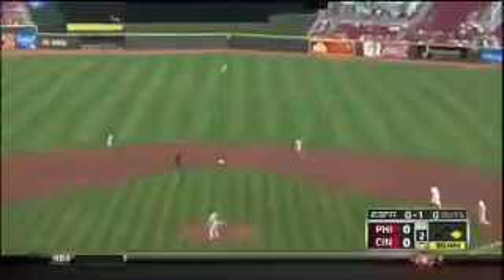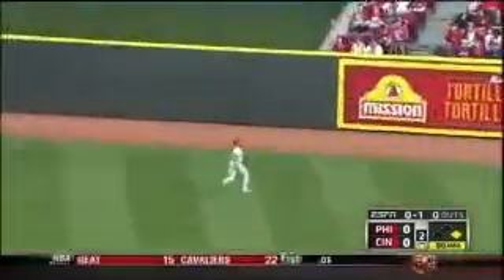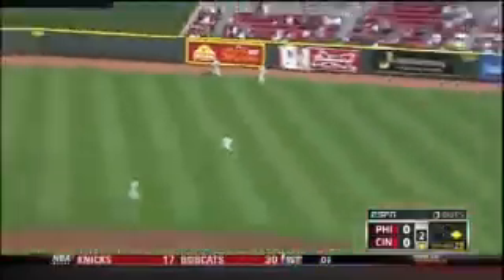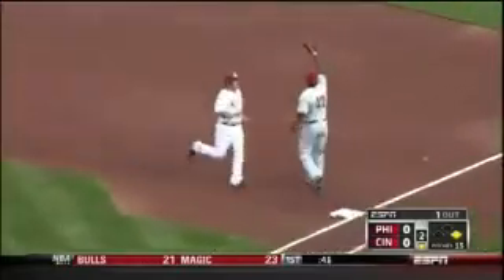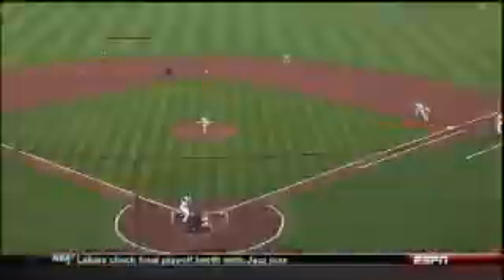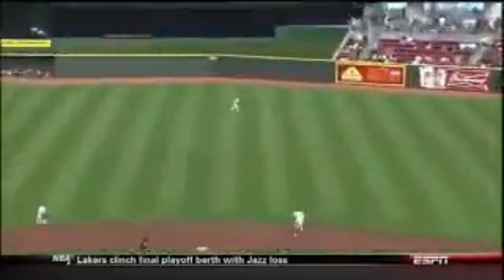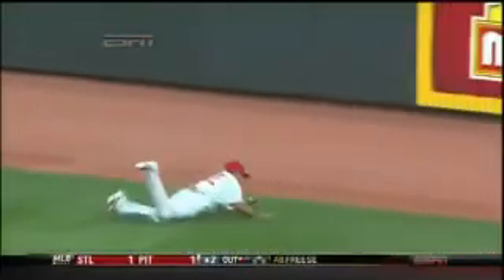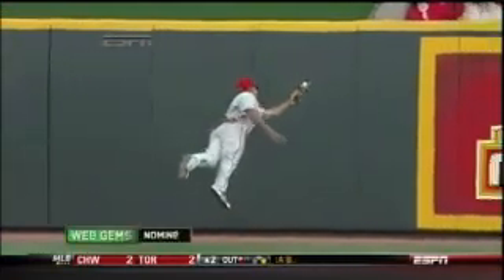Ben Revere Catch Brendan Tierney SBC 2013